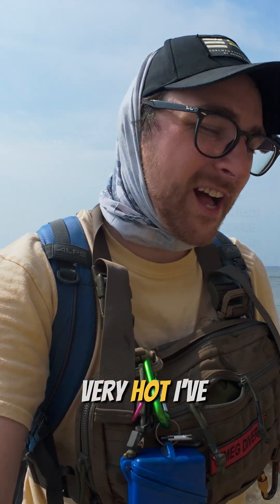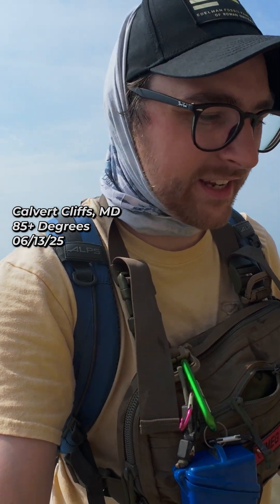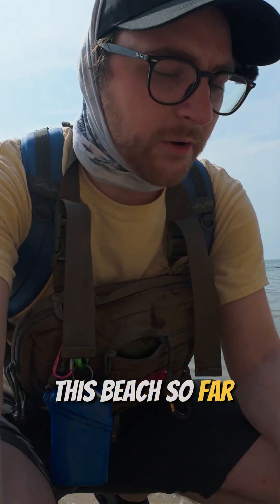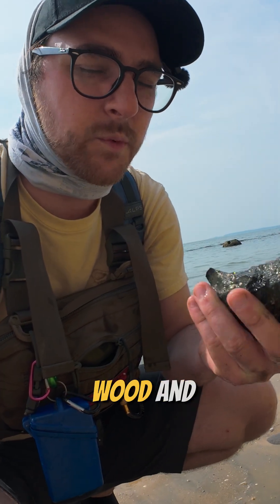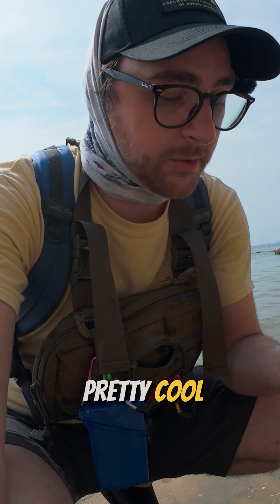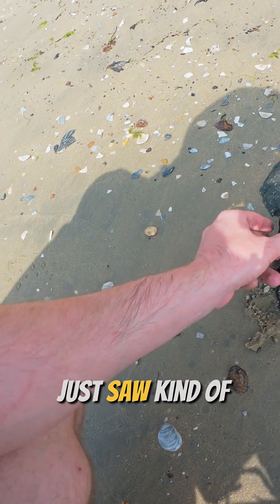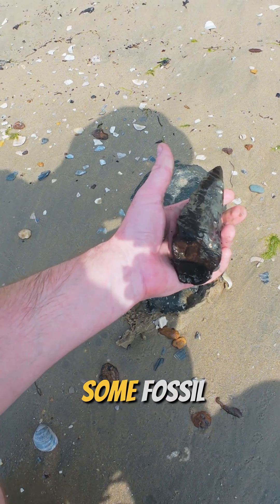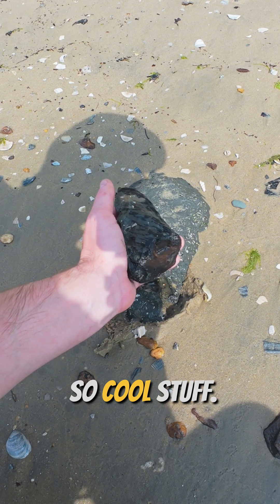New Fossil Finds While Exploring the Calvert Cliffs!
While exploring the Calvert Cliffs, I learn about a new type of fossil called lignite! This type of wood occurs pretty commonly at the cliffs due to the moisture and preservation of the clay layers. I knew about petrified wood but had never seen this before.

Our goal is to bring you along with us on our adventures ranging from fossil hunting, scuba diving, hiking, exploration, and so much more!

All Products and Gear Used For This Video

🎥 Filming ➡️ DJI Osmo Action 4 (D LOG M)/ iPhone 16 Pro Max (Apple LOG)
🎤 Audio ➡️ DJI Mic Mini